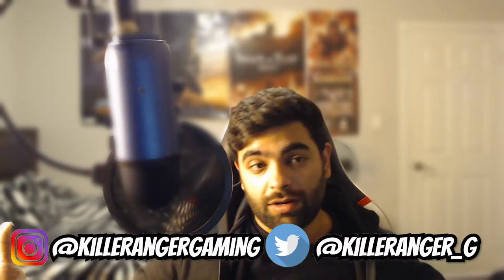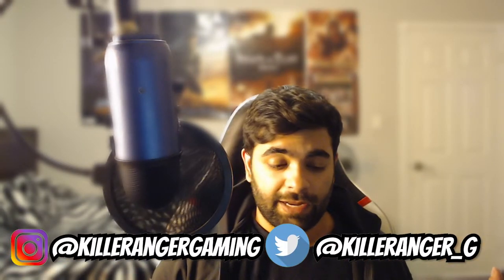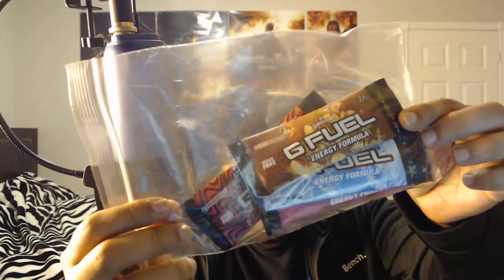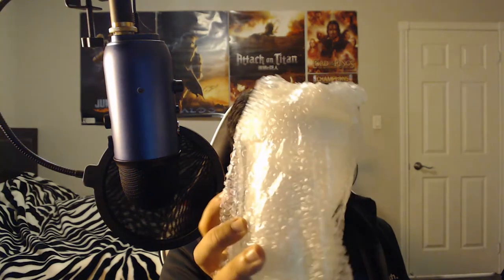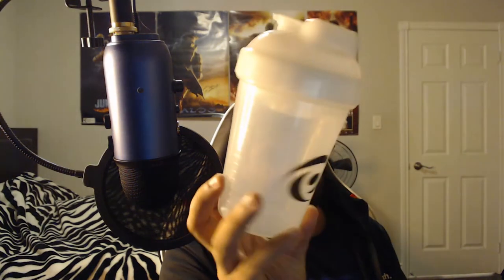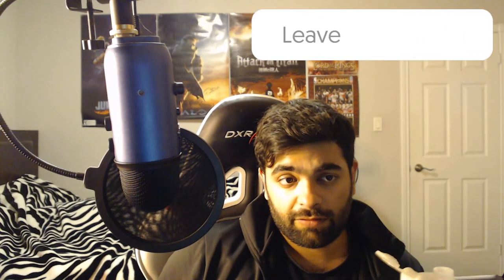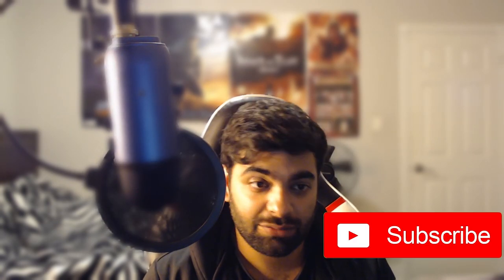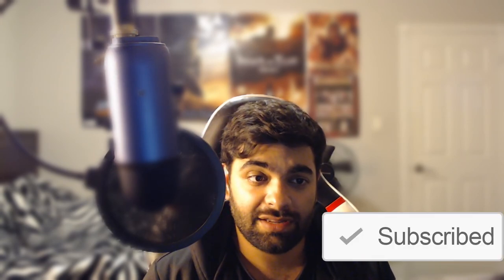GFuel Starter Kit Review and Unboxing - GFuel Glow in the Dark Starter Kit - Peach Iced Tea GFuel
It's my first time trying GFuel! I recently bought a GFuel Glow in the Dark starter kit from the GFuel website and I am excited to share what I got with you guys. In this video, I'll show you the glow in the dark GFuel starter kit, how the GFuel Peach Iced Tea flavor tastes , and my thoughts on GFuel!

I will unbox the Glow in the Dark GFuel starter kit and I'll do a taste test of Peach Iced Tea for you iced tea drinkers out there and also let you know if I was more energized after (I started recording around 9 and was up until 4am).

The Glow in the Dark GFuel start kit comes with:
- A Glow in the Dark GFuel shaker cup
- 7 flavors: Peach Iced Tea, Blue Ice, Pink Lemonade, Tropical Rain, Fazeberry, Pewdiepie Lingonberry, and Green Apple

Would love to know what I should try next.
Overpowered Crazy Fast AUG and SP-R 208 Class Setup - On the Volley AUG Class Setup Modern Warfare

How to Unlock the FINN LMG - Unlock the FINN LMG FOR FREE - NEW FINN LMG Modern Warfare